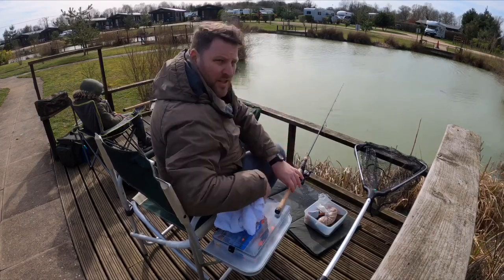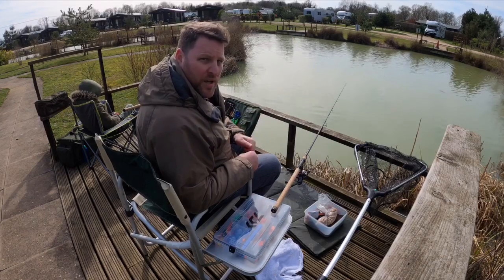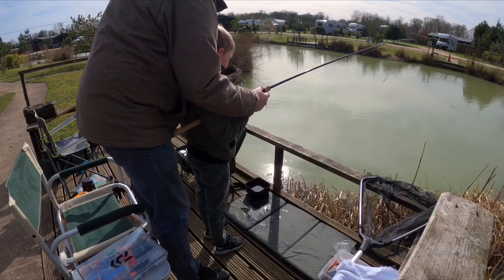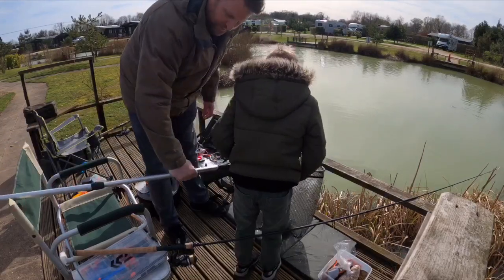Silver Fishing at Henlow Bridge Lakes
We managed to get a short session in at Henlow Bridge Lakes to catch some lovely silvers before the Covid-19 lockdown!  We had a great session and took time out to see our friends at Rano Fishing who were filming there too!

Stay home. save lives. protect our NHS!!